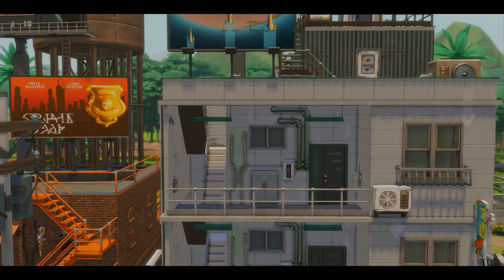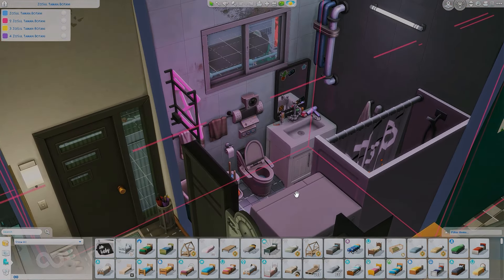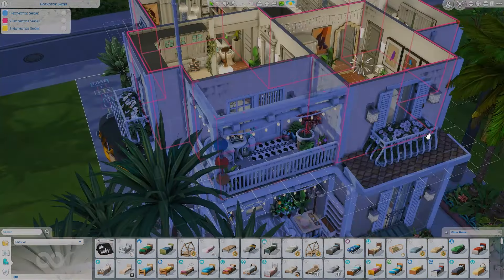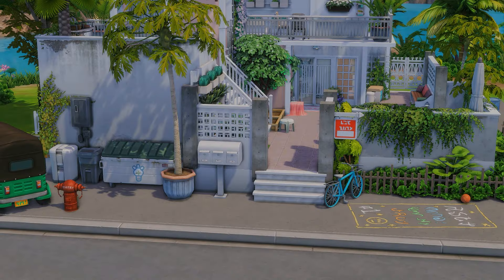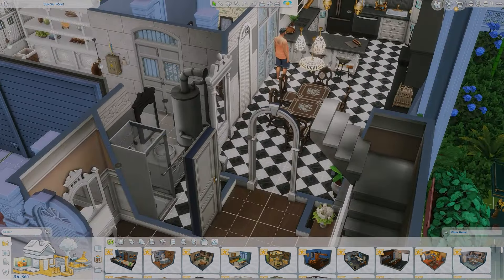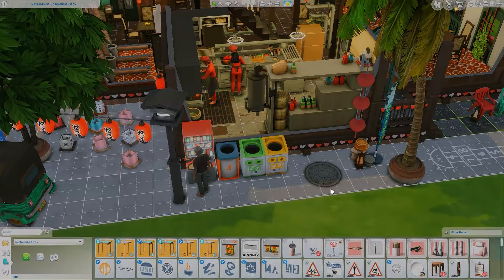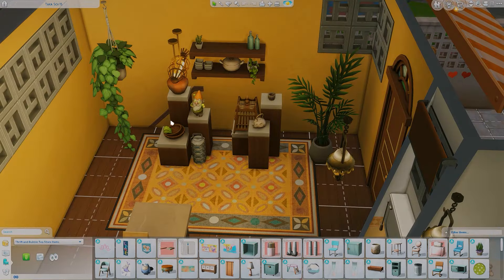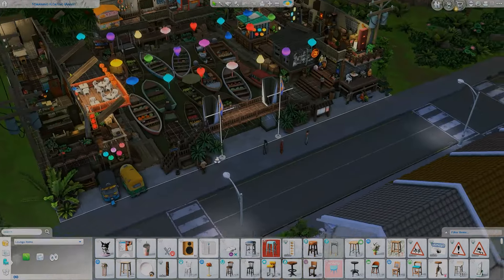Must Have Lots in Tomarang (no cc) | The Sims 4: Lot Recomendations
✿ origin id ➝ DearestDreams

Bandicam
✿ How do you make your thumbnails?
Photoshop
✿ What mic do you have?
✿ What's your cas background?
✿ What gshade preset are you using?